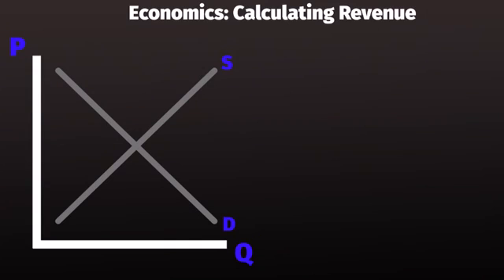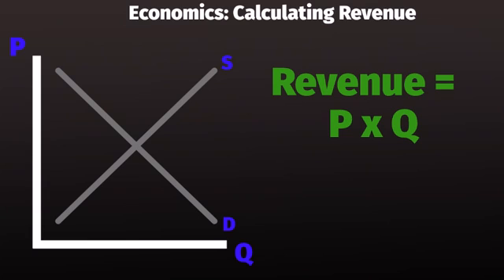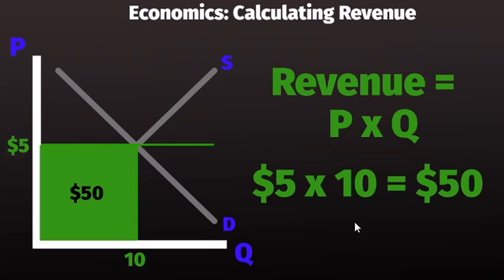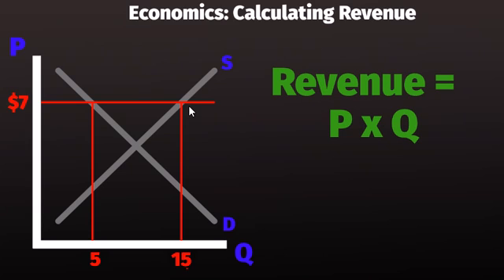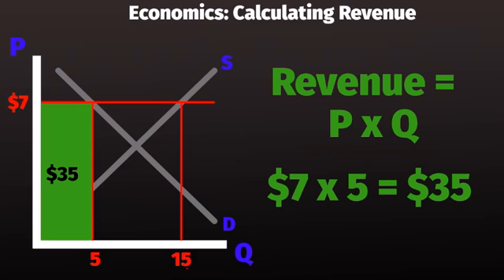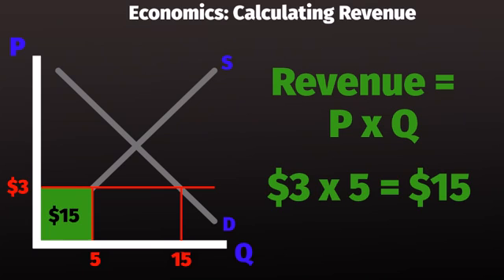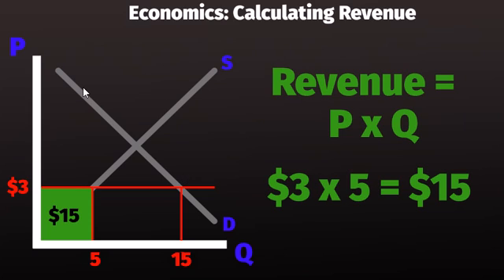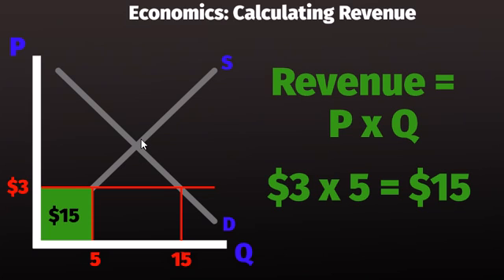How to Calculate Revenue with Supply and Demand Curves - Fundamental Economics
This is a very quick video about how to calculate revenue using the supply and demand curves. If this video is a little fast, we apologize. Our lessons are meant to be fast. Read more below.

Lastly, If you need any clarification on the subject matter in this video, please eave a comment. Hopefully either us or one of your fellow leaarners can answer your question! Also, understand that we may be able to answer your questions if we have too many questions being asked.